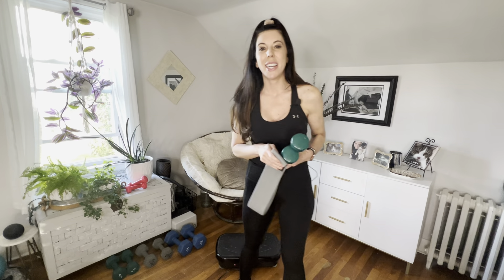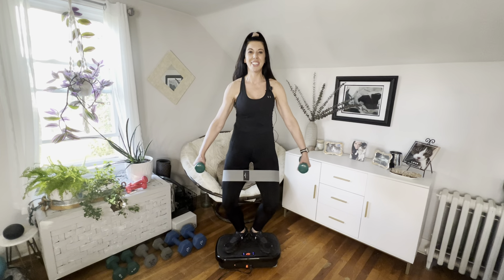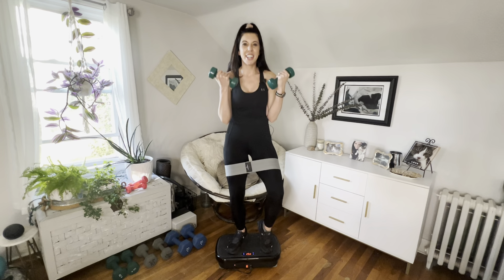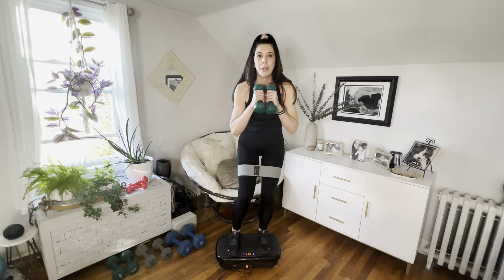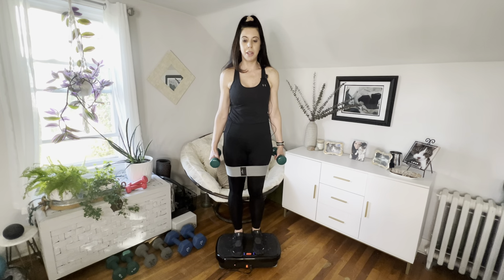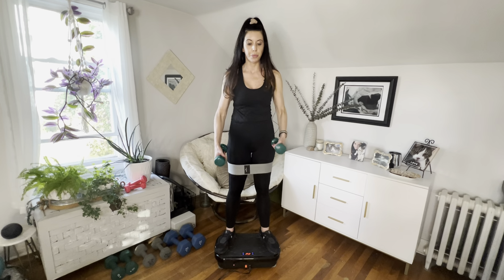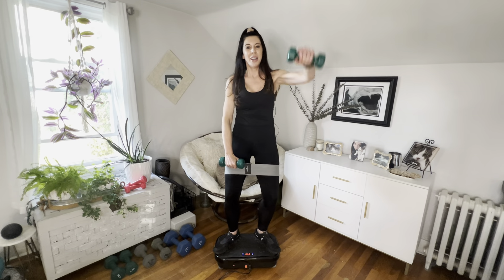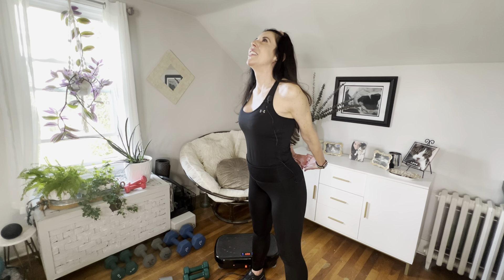15 minute Vibration Plate Workout with Weights & Resistance Bands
Grab your light weights and resistance band for an added challenge!